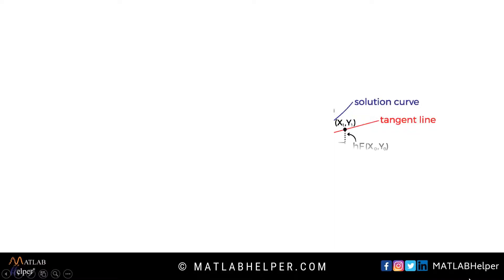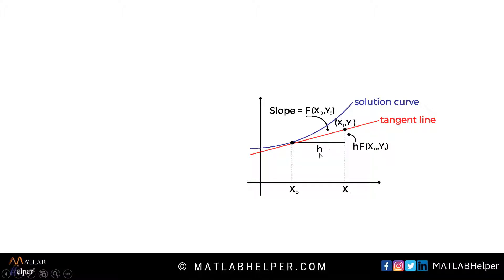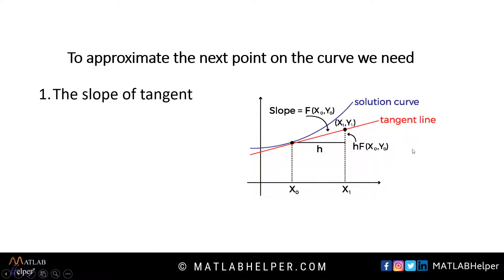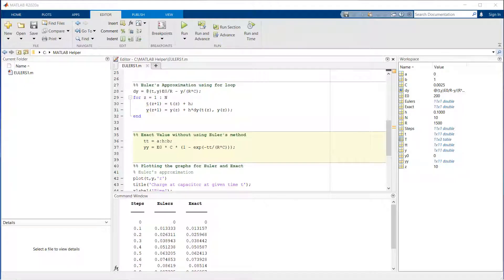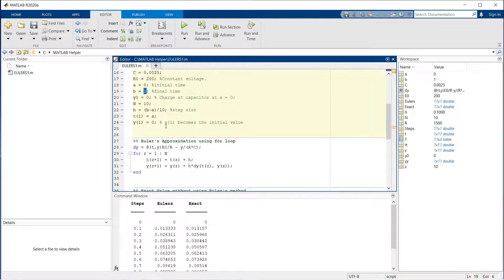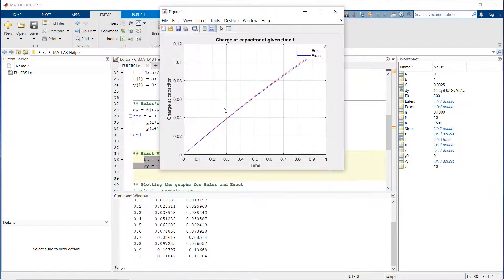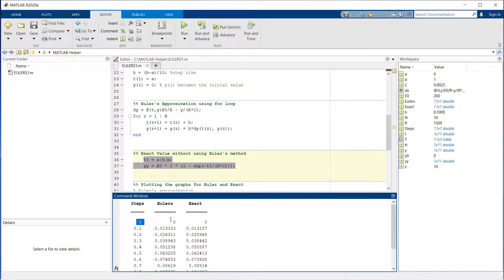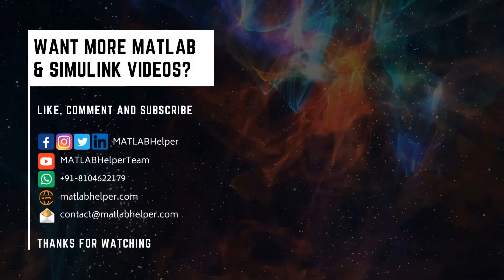Euler's Method Using MATLAB | @MATLABHelper Blog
In this video, we will see Euler’s method using MATLAB to find the solution of a differential equation of the basic circuit like the RC circuit. Eulers method technique is used to numerically solve first order initial value problems. We could safely use the Eulers method to solve the first-order differential equations even in the problems where we do not know the exact solution. We will discuss the MATLAB code along with a theoretical explanation for Euler's Method. Read the blog and get more understanding for the topic

Leonhard Euler, one of the most prolific mathematicians of the 18th Century, invented the Euler’s method. To those unaware, he was a very eminent mathematician and his influence to the world of mathematics is something one cannot oversee.

0:00 Introduction
0:24 Understanding the theory of Euler's method
1:56 MATLAB code for Euler's method
2:56 Running code and viewing result

You can buy Super Thanks and show your support to this video and our channel.

If you are looking for Expert Help, a paid service, then share your requirement on website chat or email at with your service preference, timeline, and any necessary attachments. We provide live sessions & offline work on MATLAB & Simulink Projects, including Homework, Assignment, Thesis, and Research.

Join training module of MATLAB Associate, MATLAB Professional, Simulink Fundamental, Image Processing, Arduino Interfacing, AppDesigner, or Machine Learning and get trained from Mathworks Certified MATLAB Associate & Experts.